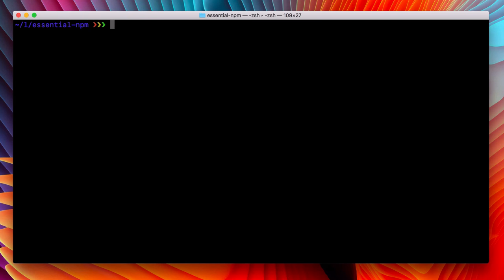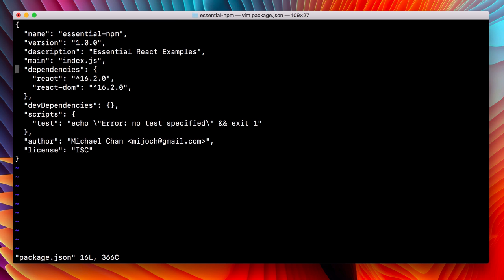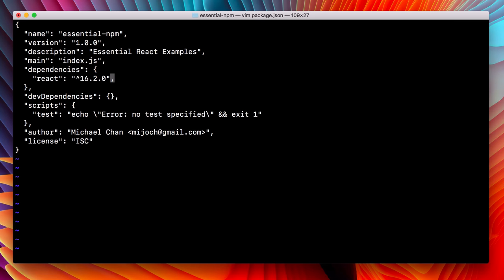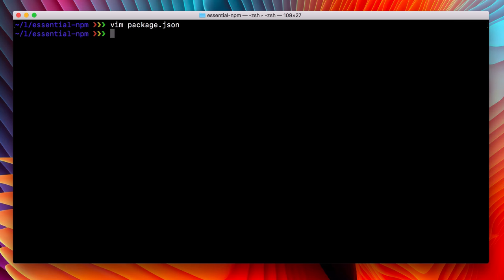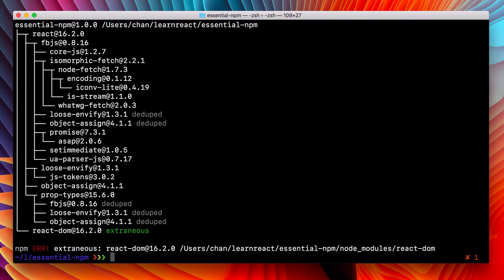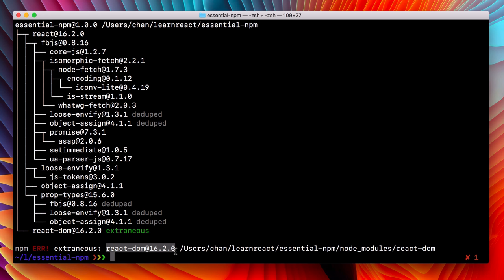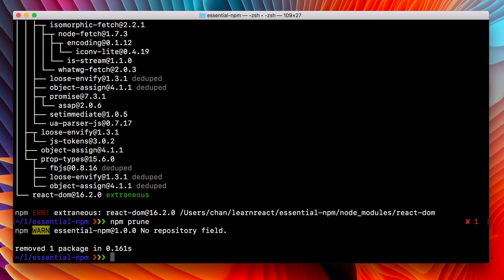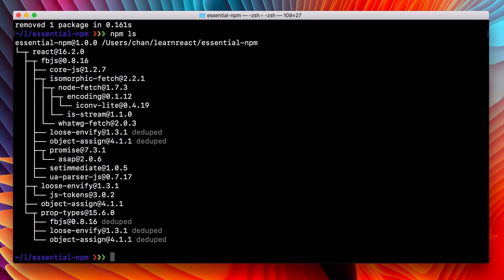essential npm 12